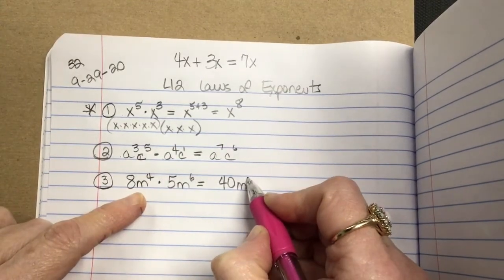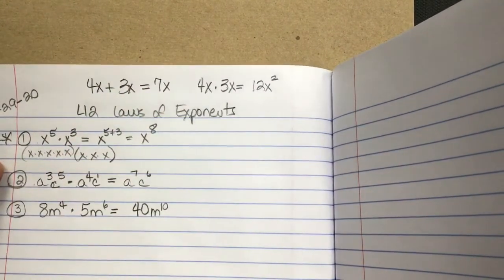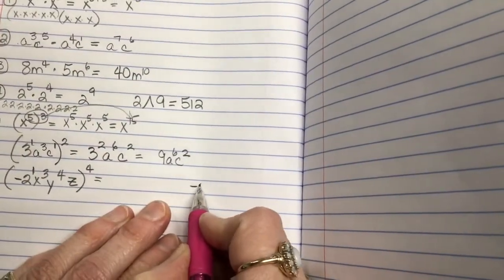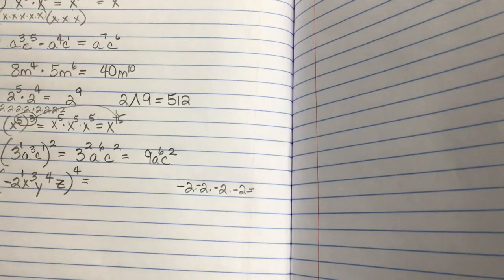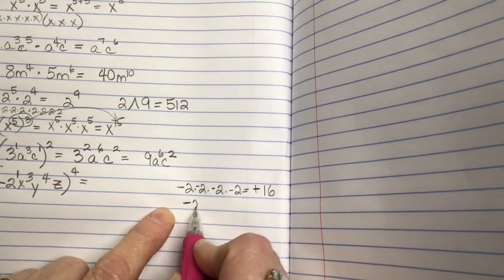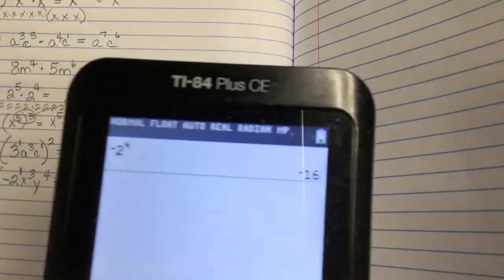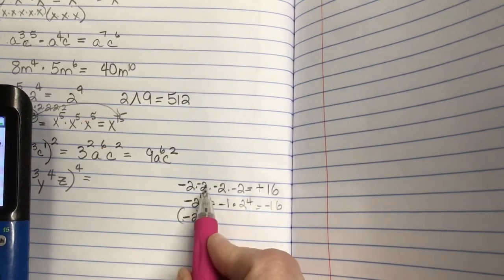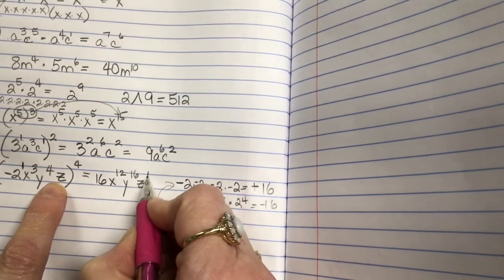All laws of exponents part 1